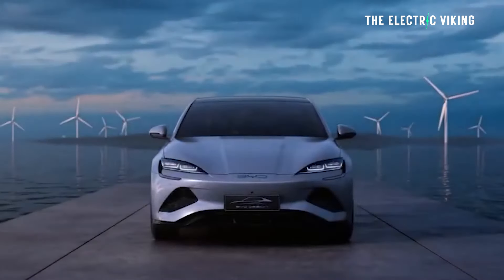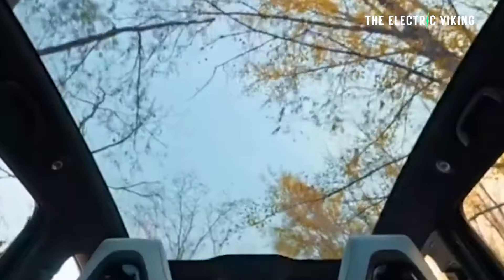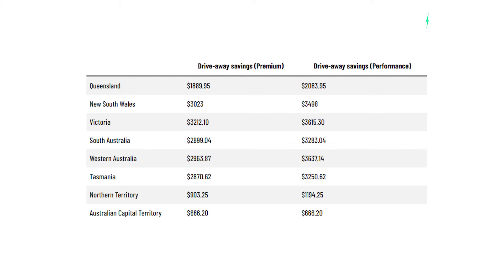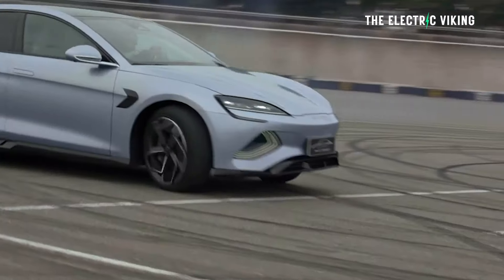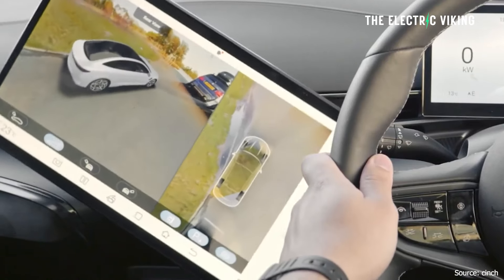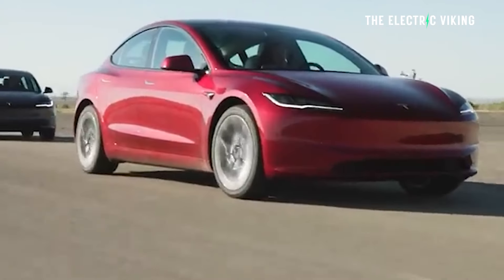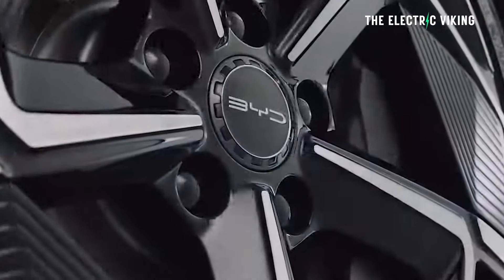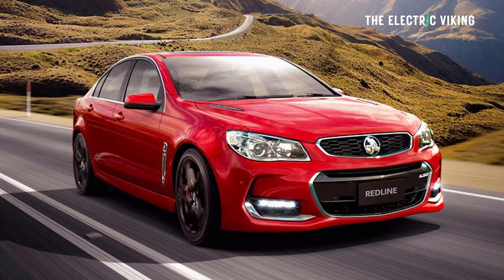BYD and Tesla reduce prices of Seal and Model 3 to historic lows